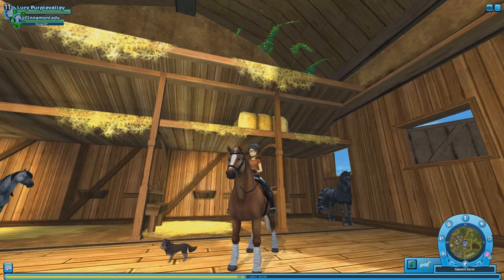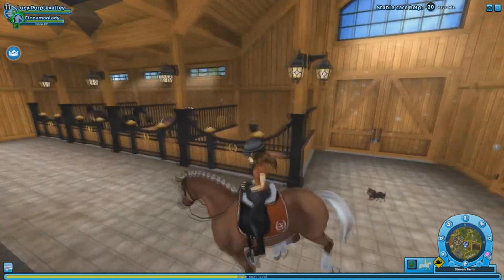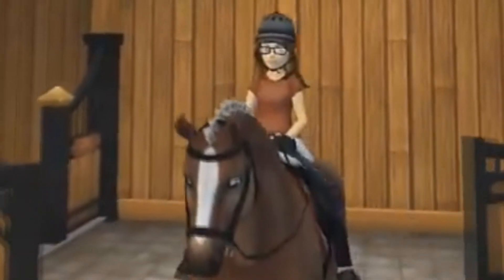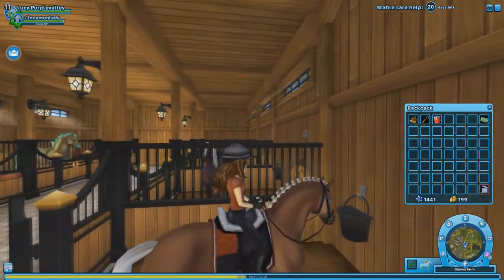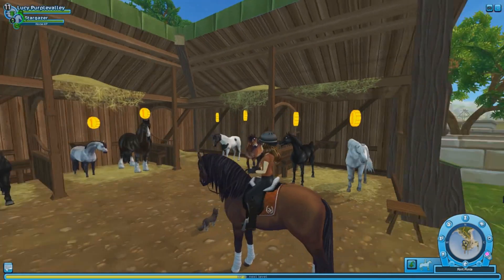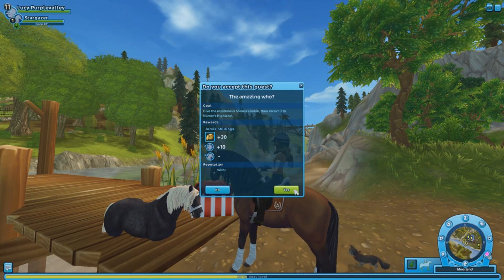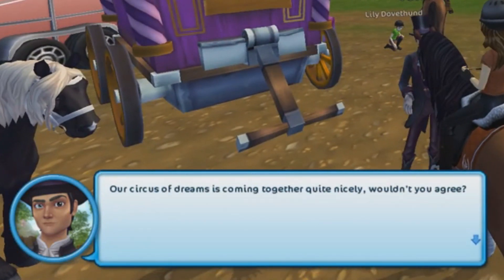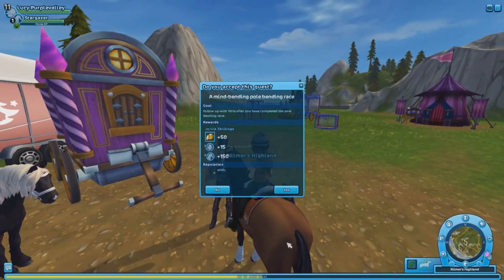Let's Play Star Stable! // #38 // WE'RE BACK!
Just a quick apology for all the video clips for being at 720p instead of 1080p. I accidentally recorded all the clips in .avi files instead of MP4 files. So Sony Vegas refused to touch that shit with a ten foot pole. I had to upload all the clips to YouTube on unlisted, redownload them as MP4 clips, then put them into editing. Long story short, it absolutely ate the video quality as well as my will to live :)

[As I'm looking at the video now it's stuck at 360p, I think that is because it just uploaded and it's a long video. That should hopefully sort itself out soon]

BUT HECC, LOOKIT AFTER ALMOST TWO YEARS (would of been two years in april) WE ARE FINALLY BACK WITH MORE LETS PLAY STAR STABLE :D

Hello! I'm Novasaur your friendly neighborhood dinosaur~♡

PSN: TheSilverShinx

Alicia Online: Novasaur

Star Stable Online (Main): Zoey Purplevalley (Night Star)

Star Stable Online (Lets Play Account): Lucy Purplevalley (Night Star)